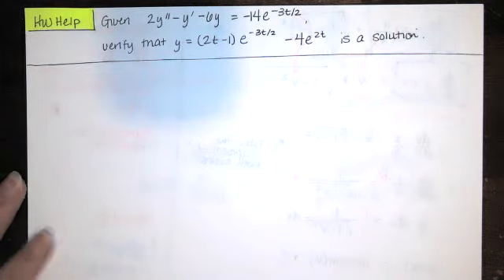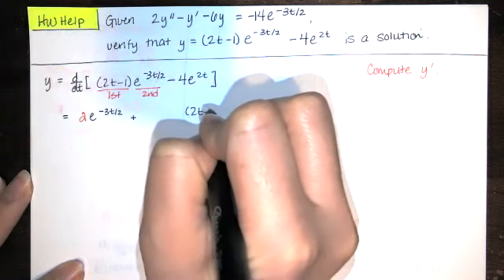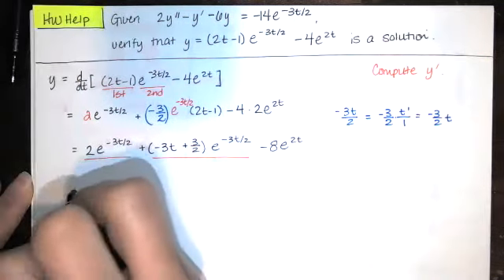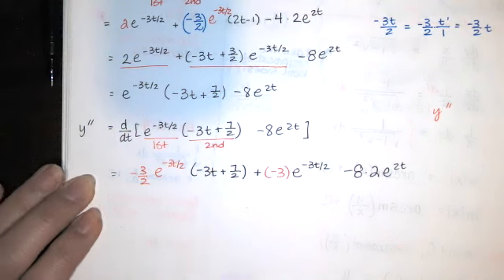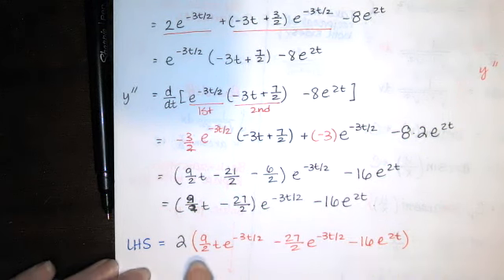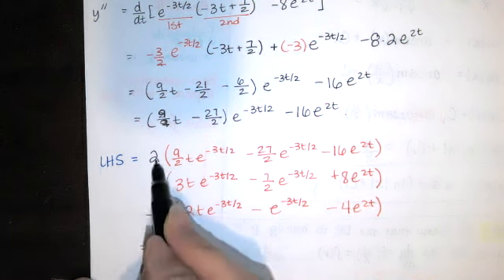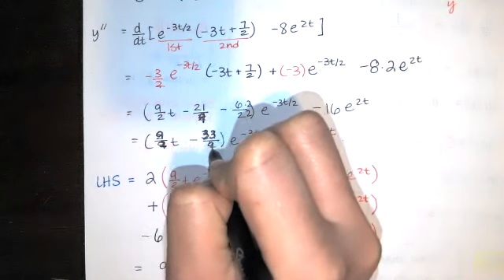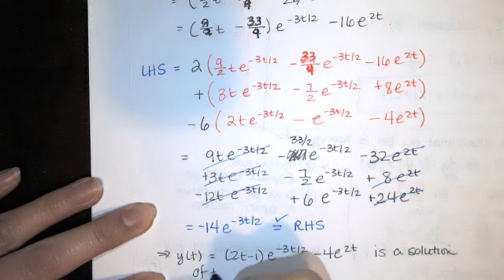DE HW Help - Verify that a function is a solution of a second order ODE. - Differential Equations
In this video, we solve problem 1(a) from HW #1 from the Spring 2021 semester. We're given a function, and asked to verify that the function is a solution of a given second order ODE.